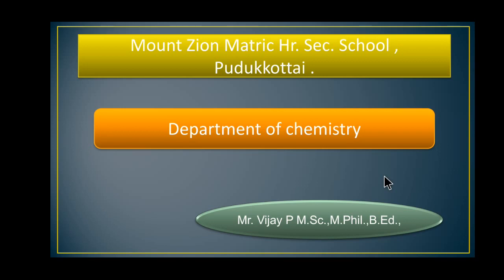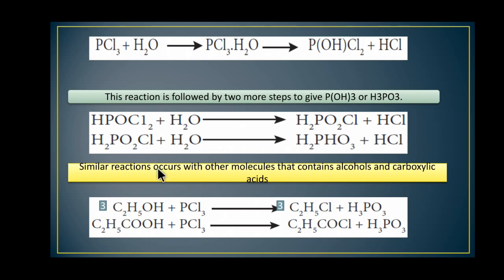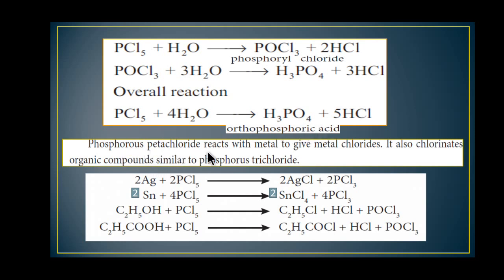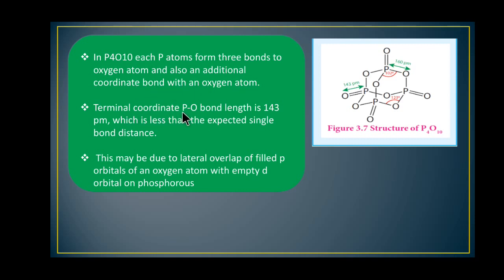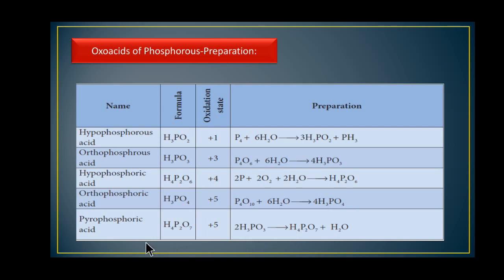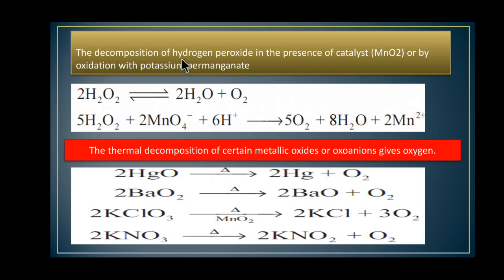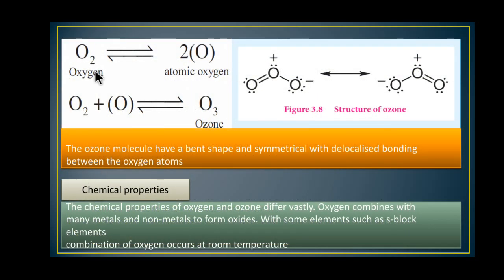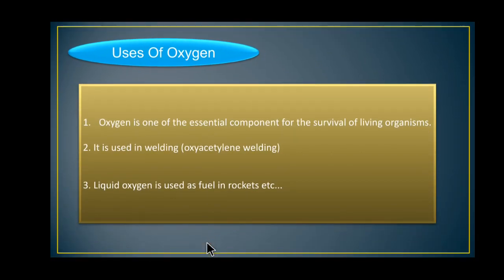unit 3 p Block Elements II part 5